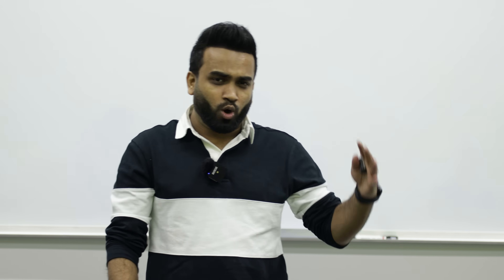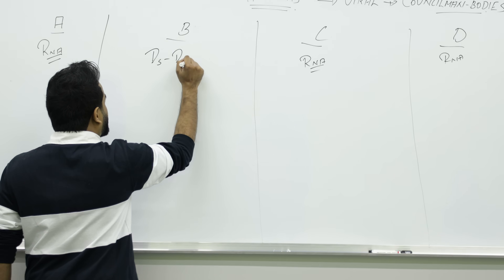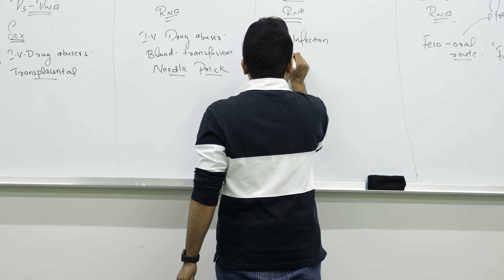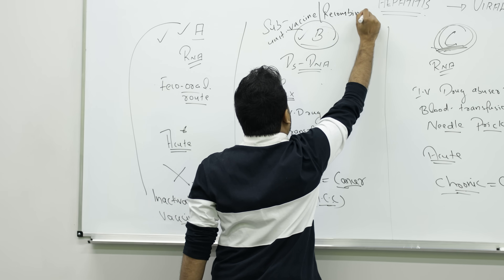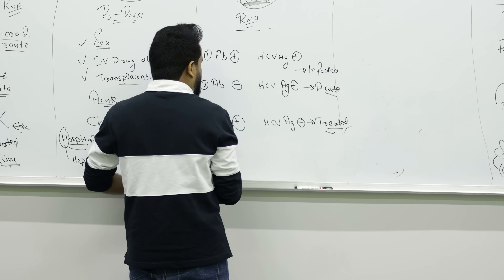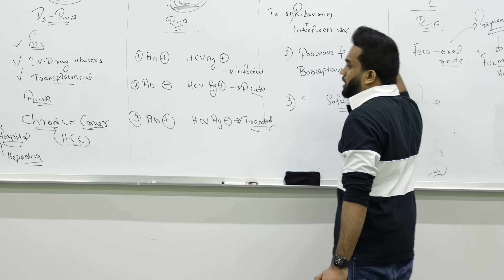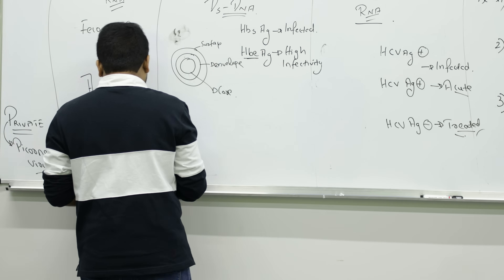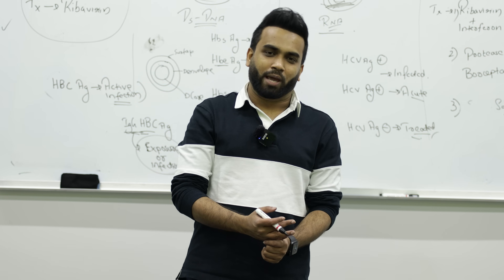HEPATITIS MADE EASY